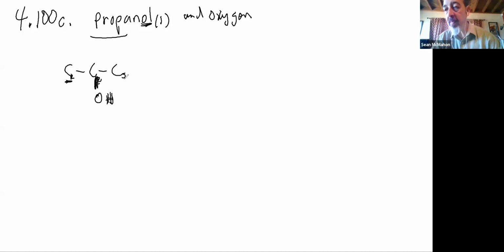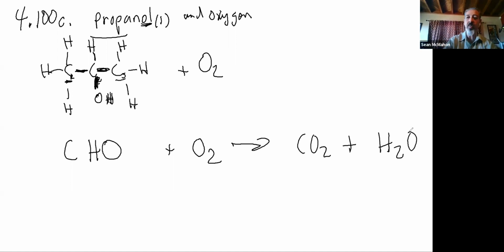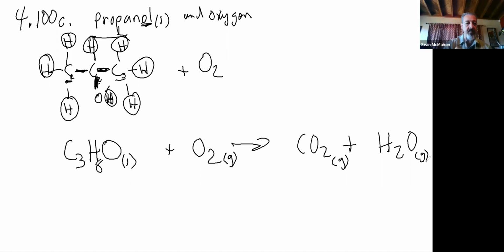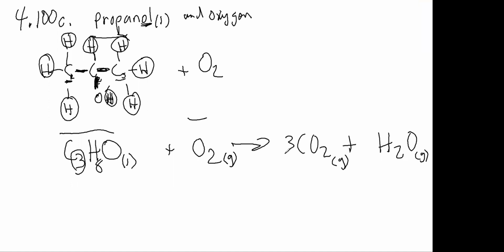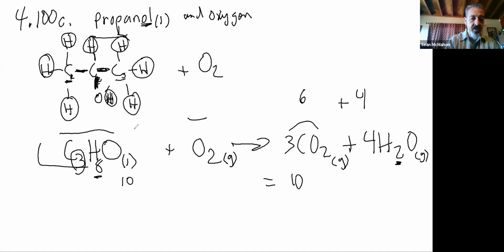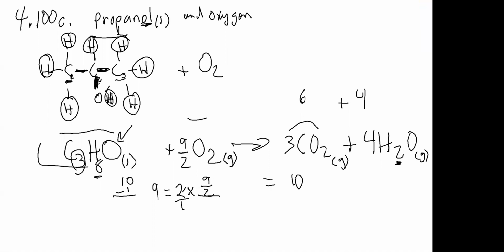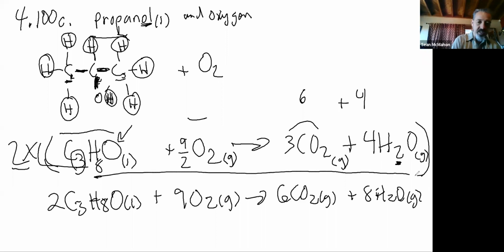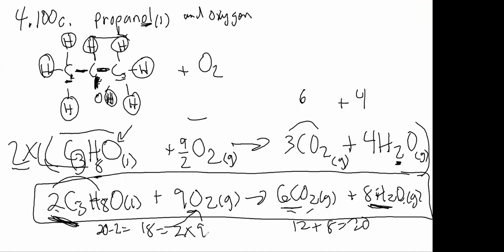Balancing the Equation for the Combustion of Propanol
CHEM 150 Office Hours on Wednesday 9/30/2020 Week #6

This video covers:
1. Problem 4.100 in your Homework
2. To solve we use Organic Nomenclature, Identifying the 5 Basic Types of Reactions, Predicting Products and Balancing Equations using Basic Rules.